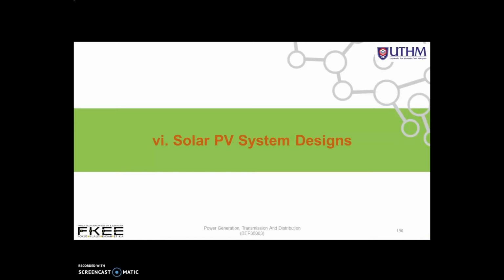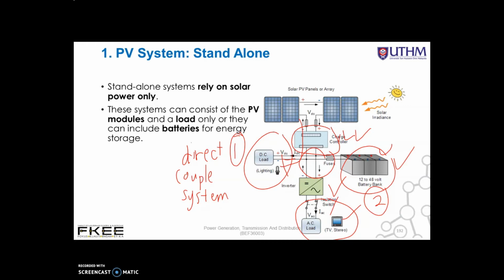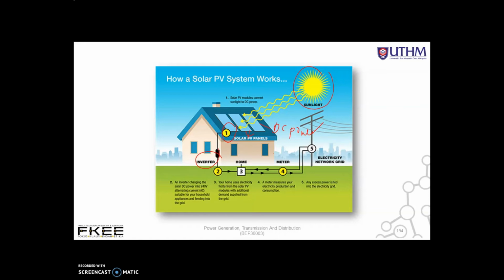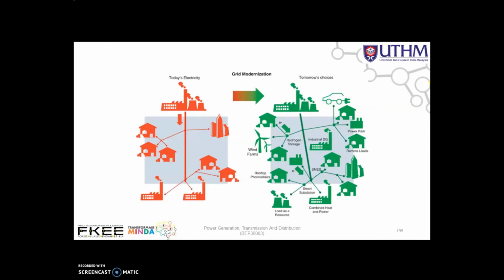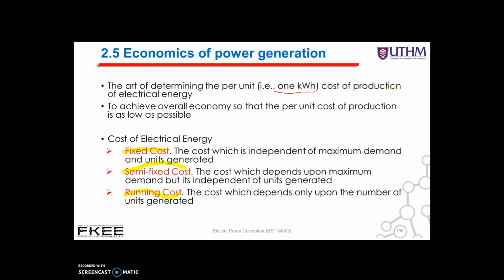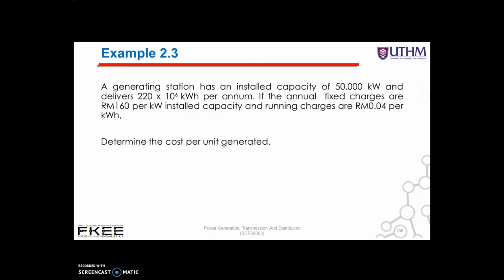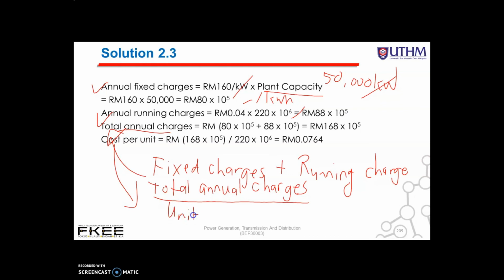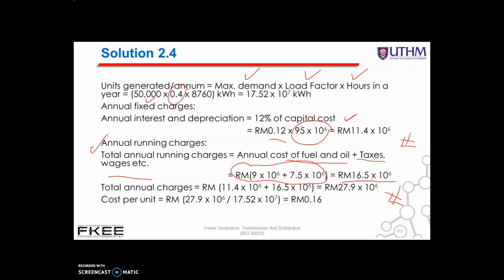BEV 30303 | BEF 36003 | Chapter 2 Series 4: Electric Power Generation Technologies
BEV 30303 | BEF 36003
Power Generation, Transmission and Distribution
Chapter 2: Electric Power Generation Technologies